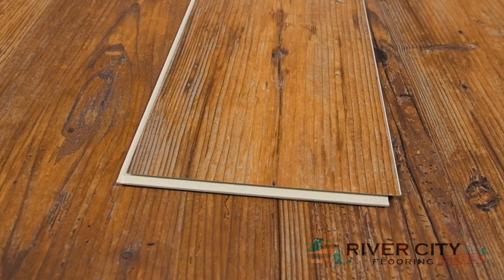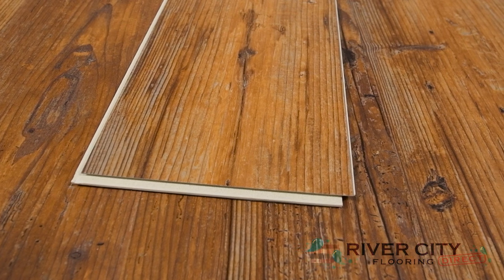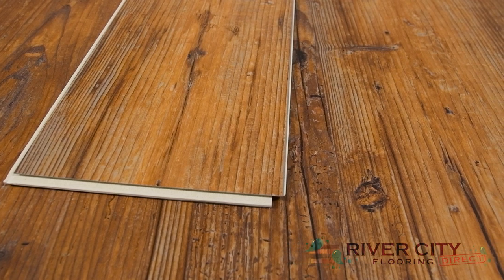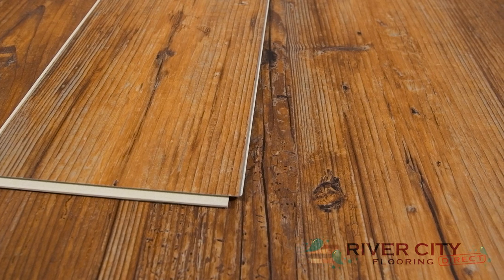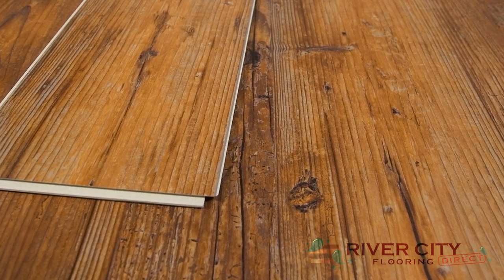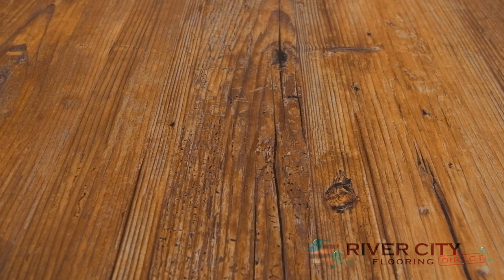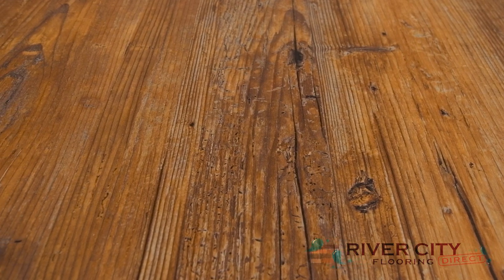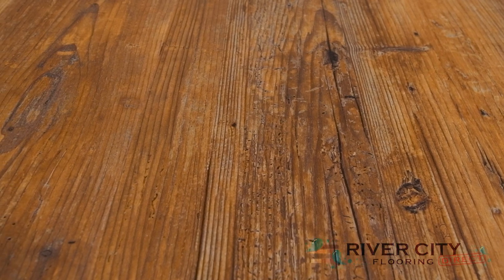Southwind Timeless Plank Heartwood 6″- W11KD-1105 by River City Flooring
6″ wide, 6.5mm thick, 48″ long boards, Float installation, WPC, Heartwood color, Lifetime Residential, 10 year commercial warranty, 12 mil wear layer, Double UV Coating, 1mm IXPE Underlayment, Sound reduction, WATERPROOF, 1210 sf per pallet.